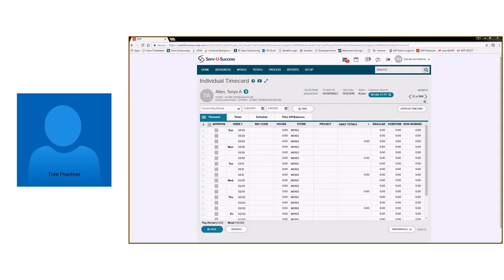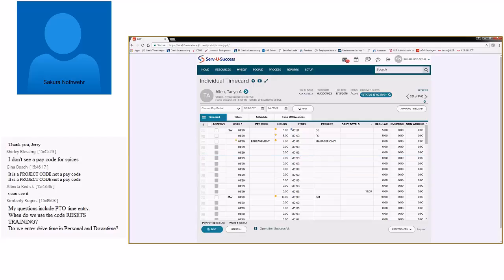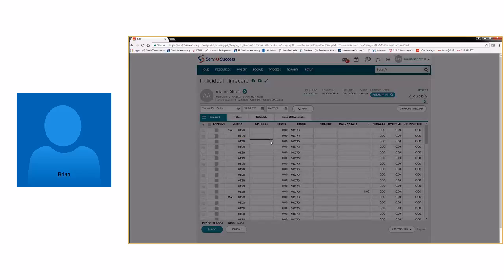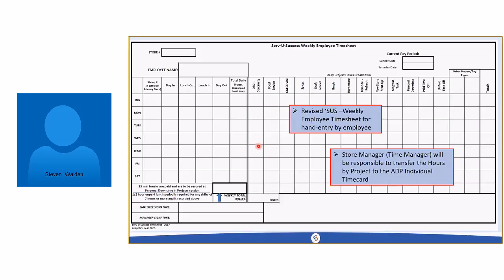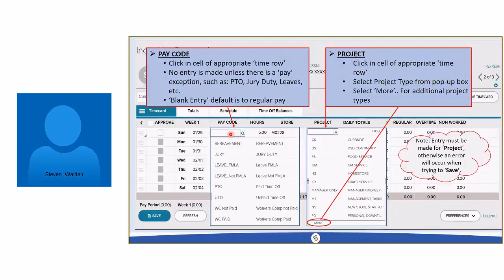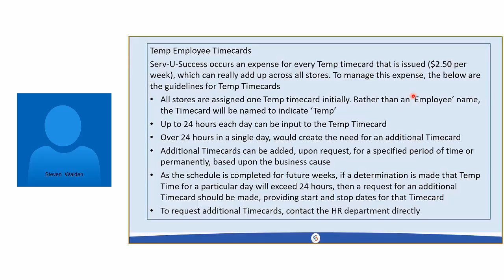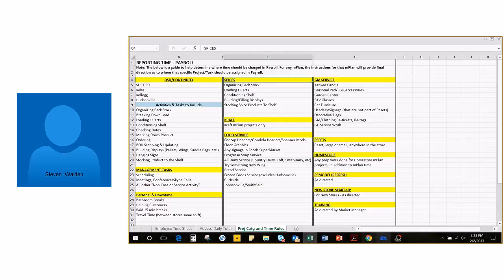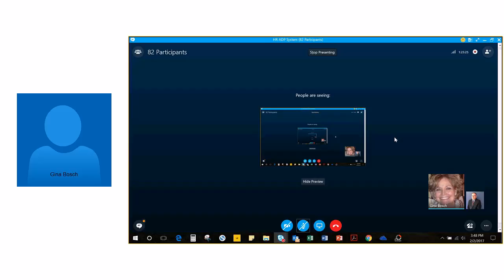HR ADP System Thursday, February 02, 2017 3 28 43 PM